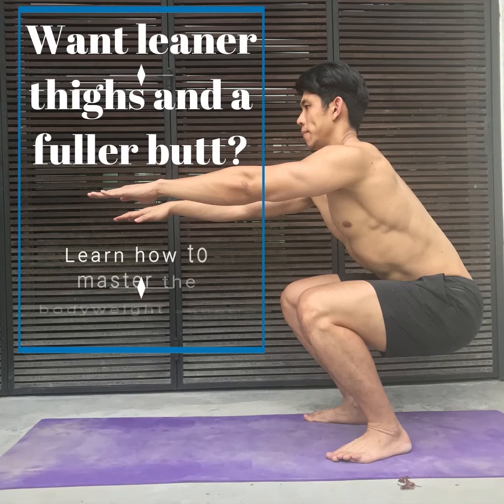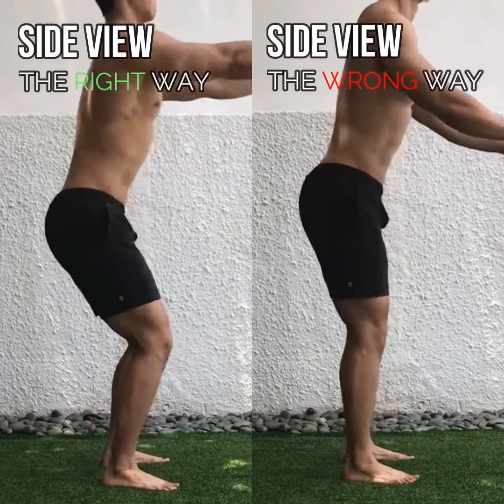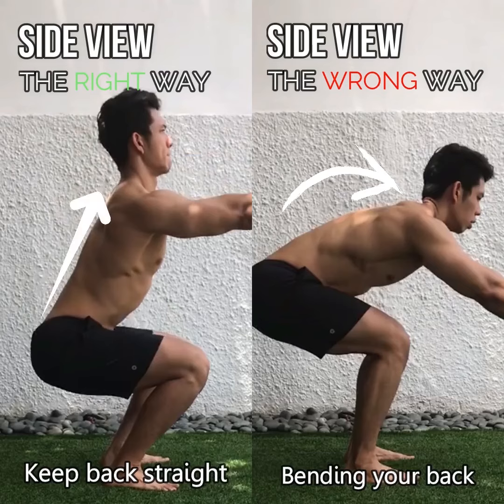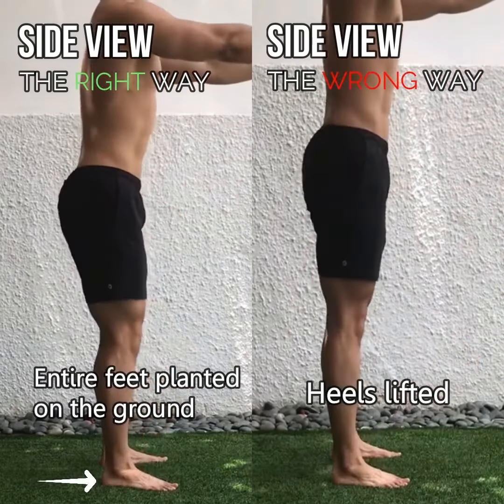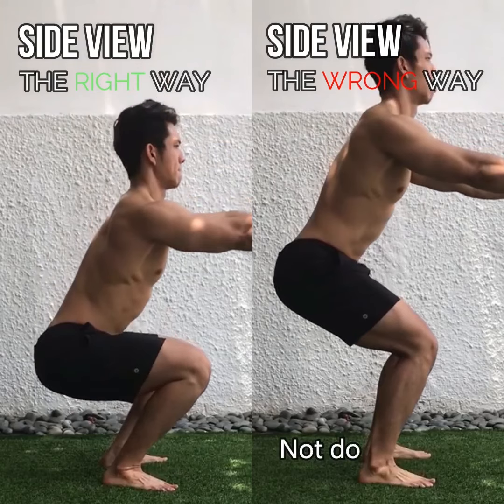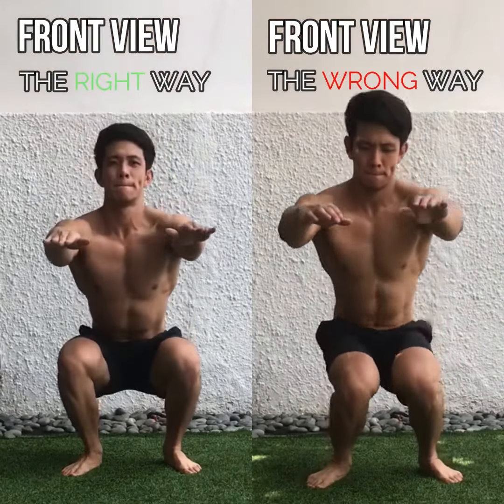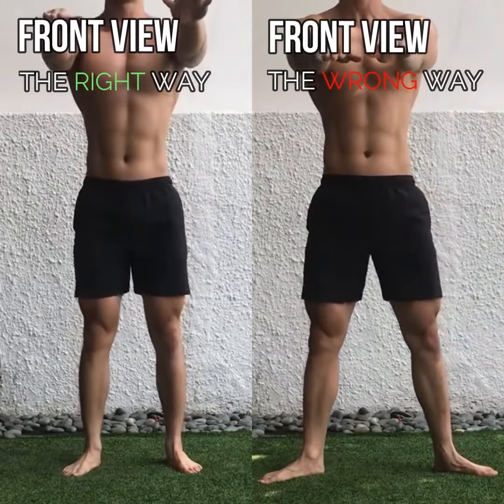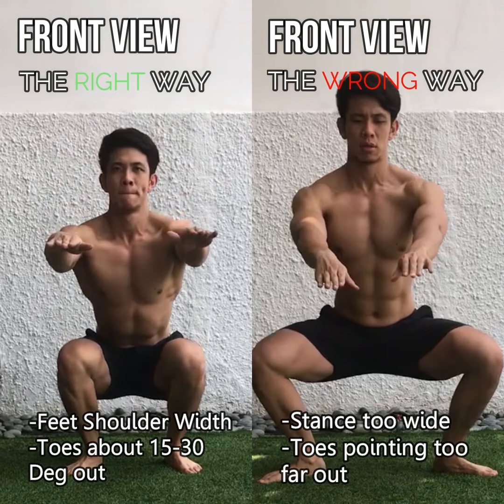Master the bodyweight SQUAT! Common mistakes and how to correct them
One of the simplest and most effective way to target your quads (thighs) and glutes (butt) at home - the Bodyweight (or Air) Squat!

Butt are you doing it correctly?

 These tips will not only lower your risk of injury, it’ll also help you engage the right muscles and grow them quickly! These tips are also applicable for a weighted squat! (Barbell, goblet etc.)

❌ Bending your back will cause unnecessary tension on your spine, greatly increase the risk of injury
✅ Keep your back straight by pulling your hips backwards and keeping your chest upright.

❌ Heels lifter from the ground causes a loss of stability, which may not be safe for your joints
✅ Keep your entire feet planted on ground!

❌ Not doing the full range of motion will not effectively engage your glutes.
✅ Squat down to at least parallel to the ground. If your mobility allows it, an even lower squat is perfectly ok too! In fact, studies have shown that a lower squat engages the glutes more.

❌ As your knees cave in, it goes into a very unstable and unsafe position.
✅ Cue yourself to keep flaring your knees out. Using a band wrapped around your knees can help!

❌ Having a stance too wide and toes pointed out too much technically isn’t wrong, but places more emphasis on your inner thighs.
✅ Feet at shoulder width apart and toes pointed about 15-30 degrees forward can hit fuller parts of your quads.